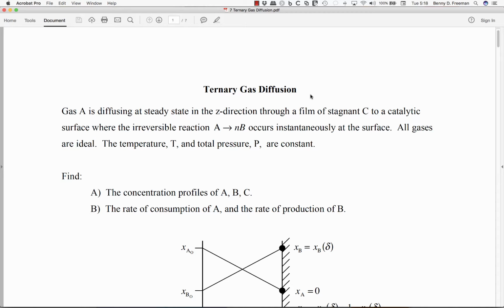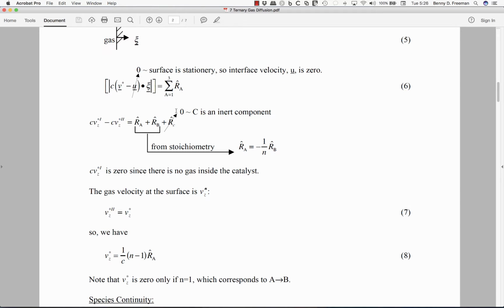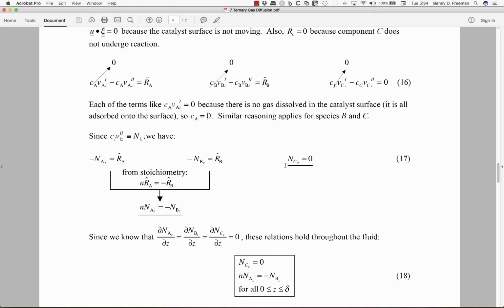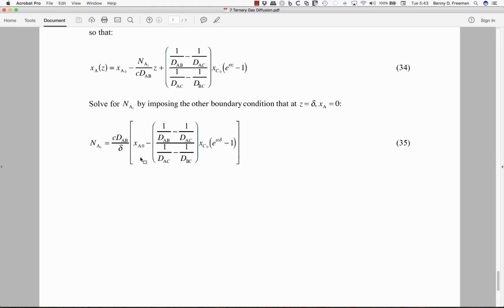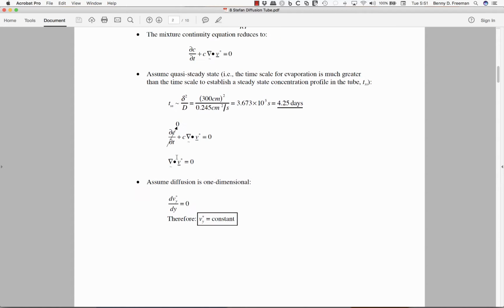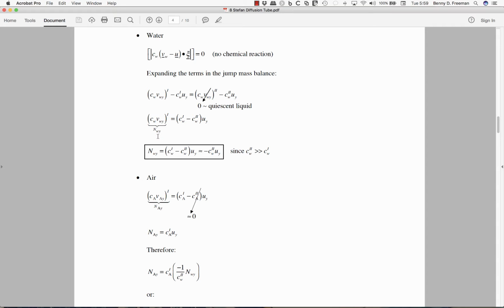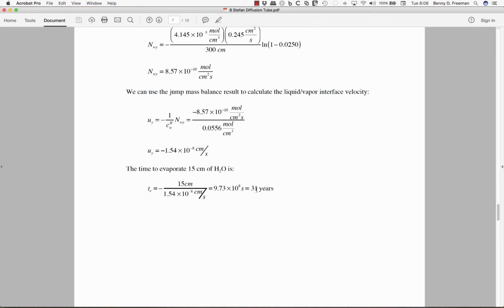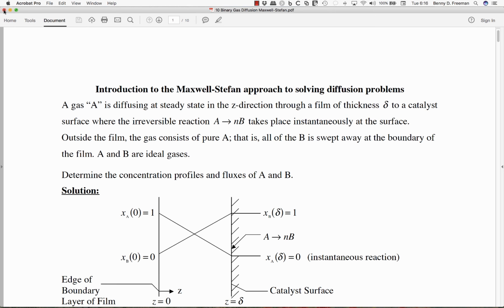Ch 19 Sections 7 8 9